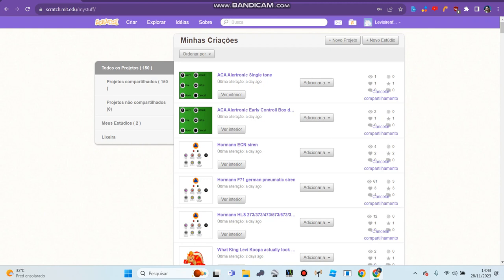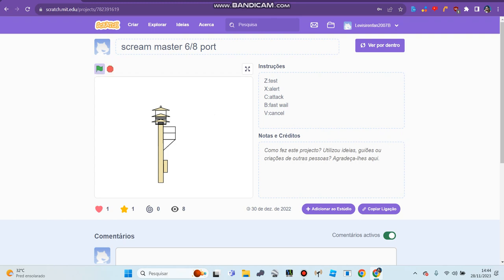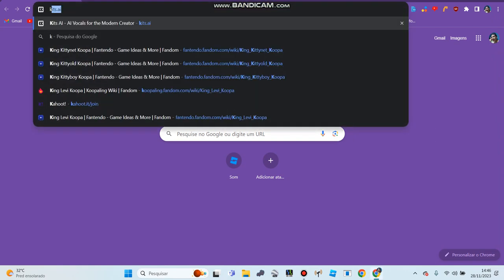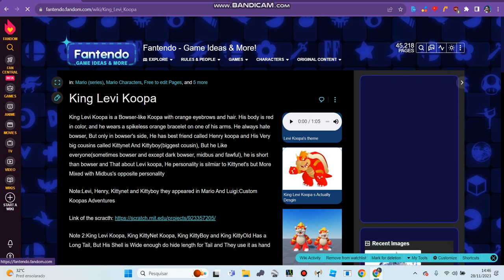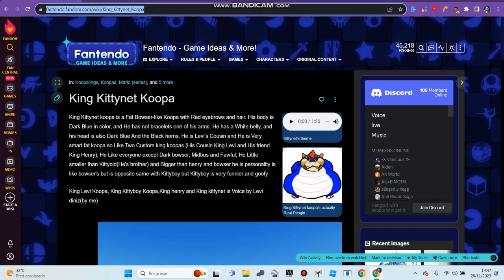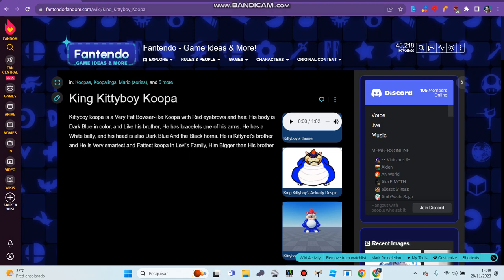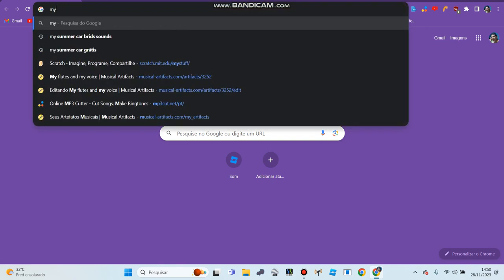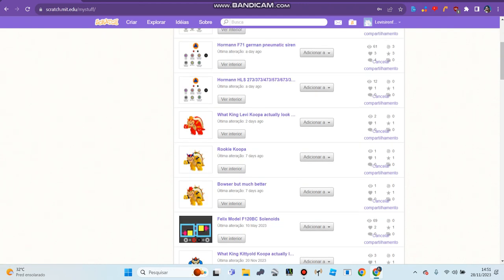I not just like sirens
This video talk About How I love fans, Vehicles,
I forgot to say that I like Thomas the tank engine, Koopa(Bowser's specie) and for course Sirens

Sorry for buzzing Microfone

Link of my Fantendo characters is free to use them